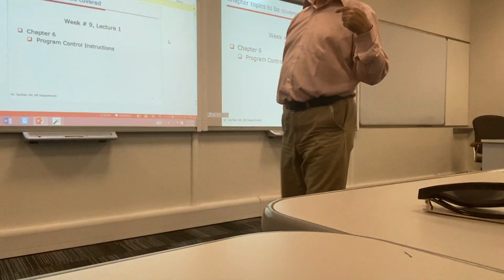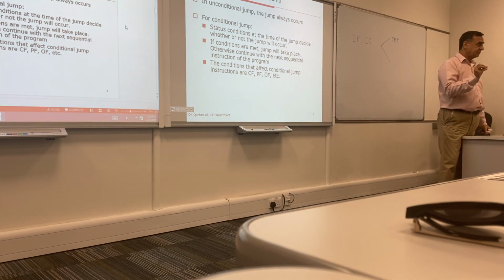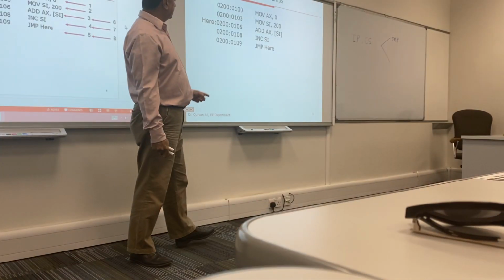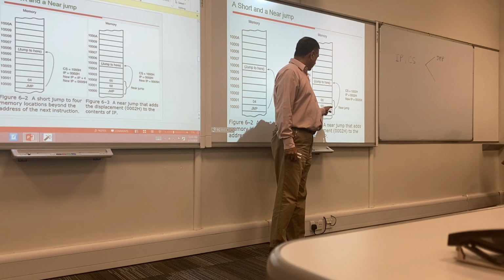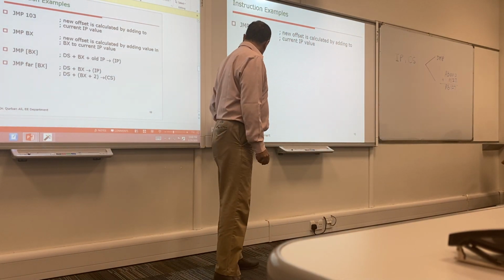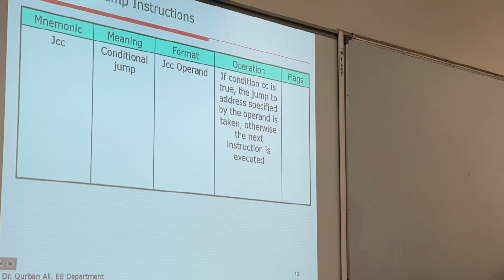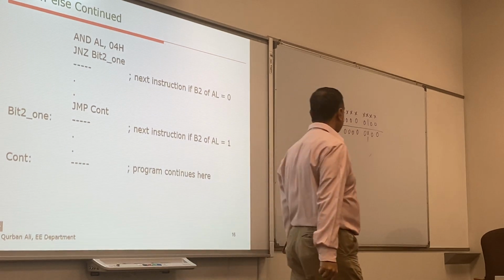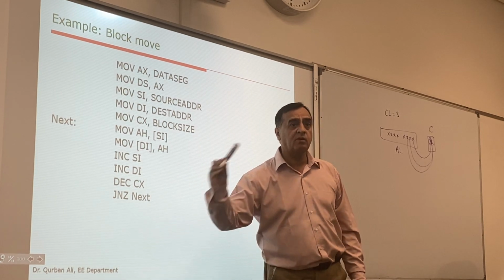Week 8 L1